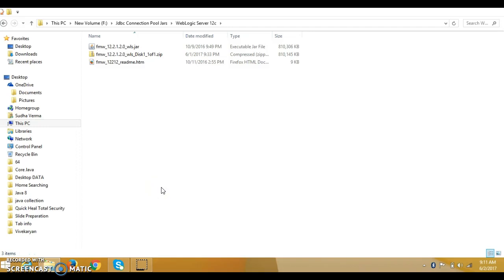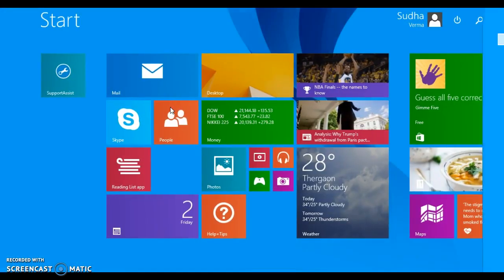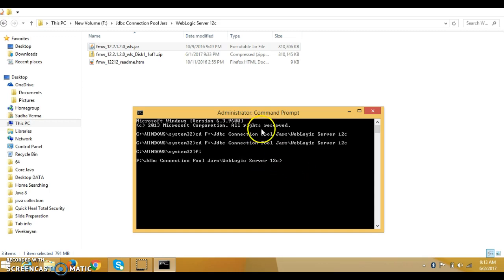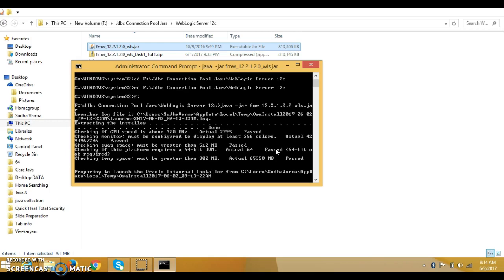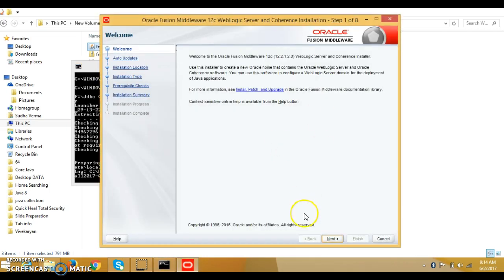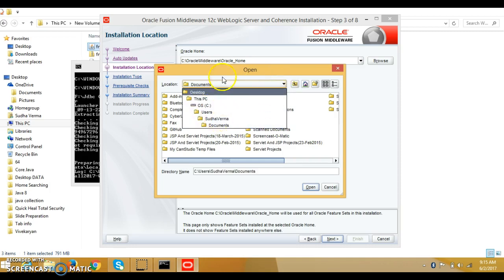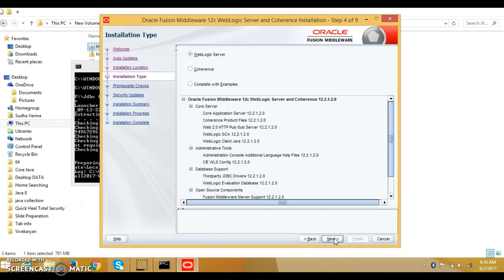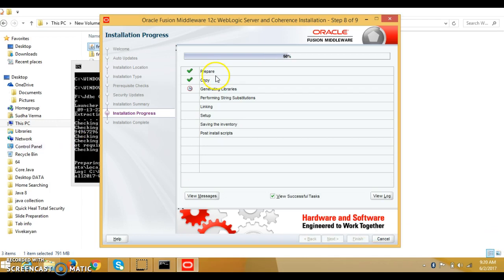2.Installing Weblogic server 12c on windows machine | how to install weblogic server in windows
In This video you will learn how to install Oracle Weblogic server 12c on windows machine.